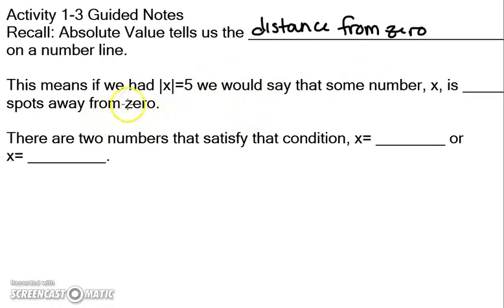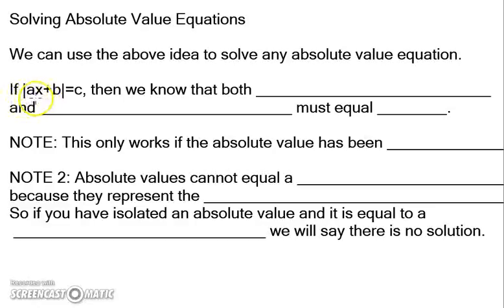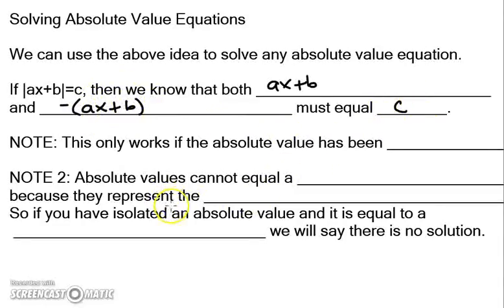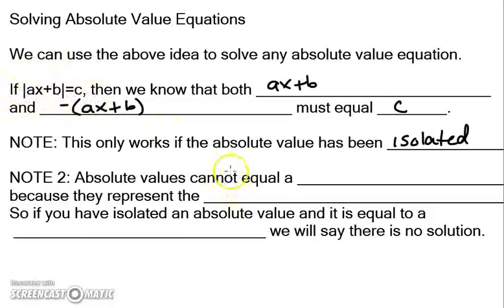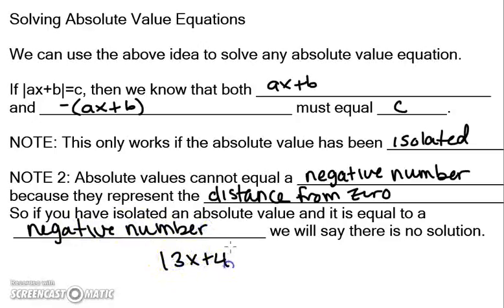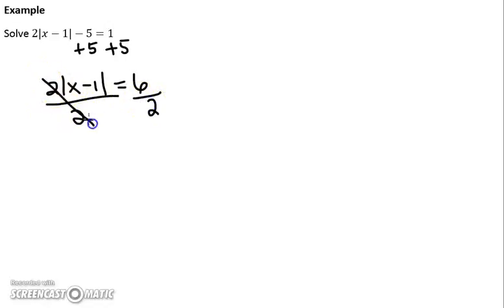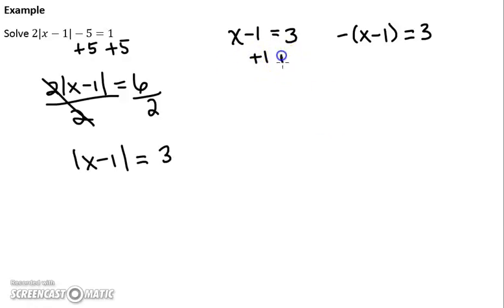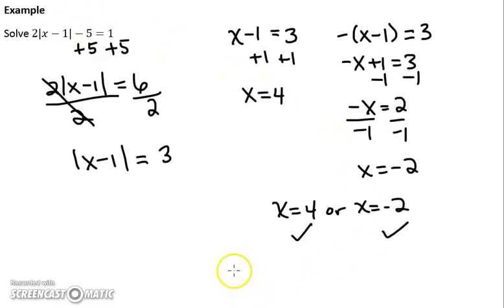Activity 1-3 Notes